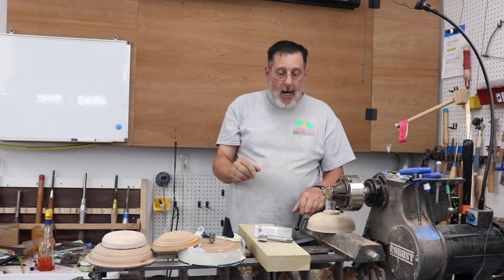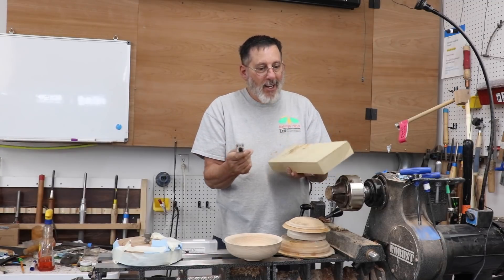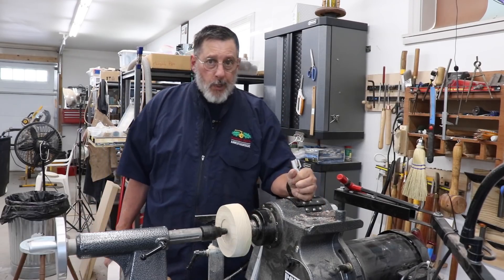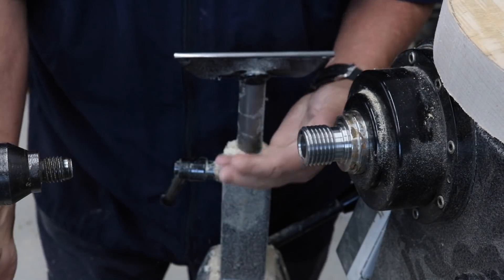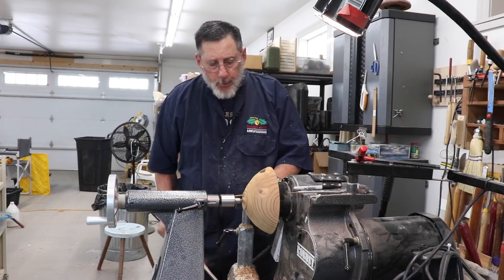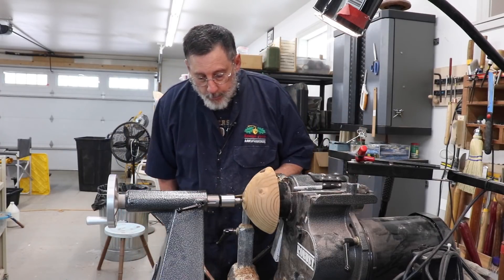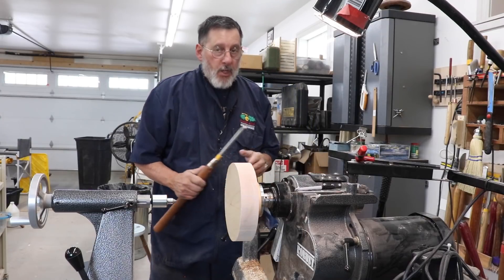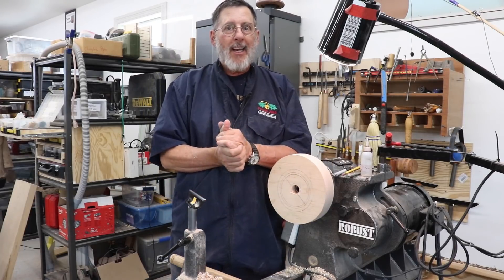Making a Threaded Drive Block for Woodturning with Sam Angelo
Sam employs a procedure for reverse-chucking a bowl by using a drive block.  Drive blocks can be attached to a scroll chuck, a screw chuck, or to a waste block. In this video, Sam uses a 1 1/4" Beall tap to form internal threads that attach the drive block directly to the spindle on your lathe.  See his process for using the tap and find out what he learned along the way.

Heads Up!!!  Watch my video "Notes from the Turning Shop" on Sunday August 22, 2021    Another giveaway. Don't miss it.  Sam

Timecodes/chapters  Click on the timestamp to jump to that topic in the video

00:00 Introduction ---Beall tap
00:50 Reverse chucking explained
03:00 Options for taping the threads
05:20 Drilling and tapping threads
06:23 Closeup of Beall Tap
08:33 Drilling
10:46 Tapping the threads
15:00 Truing up the drive block
15:52 Reverse chucking a bowl
18:40 Larger drive block
24:26 Tapping the large drive block